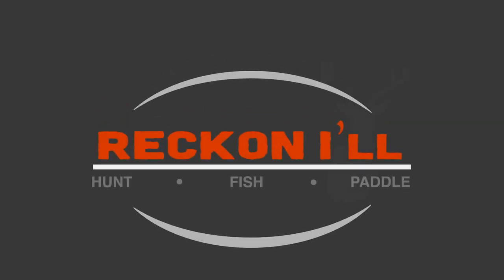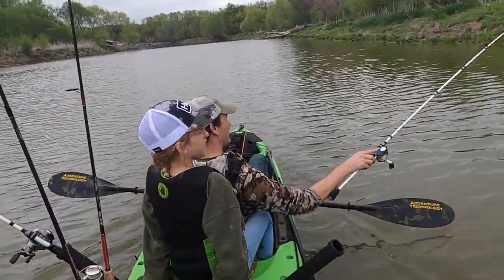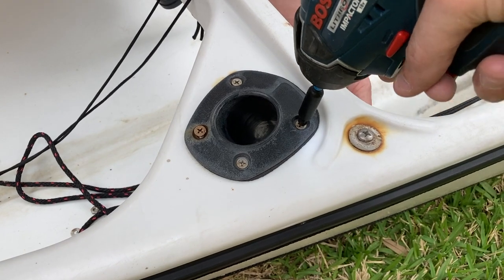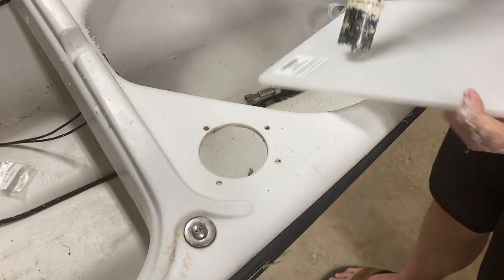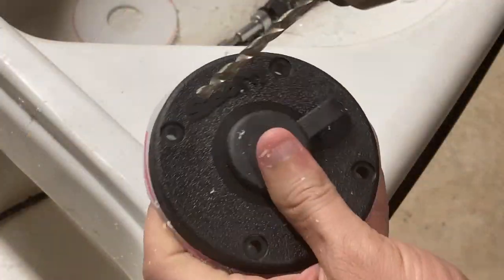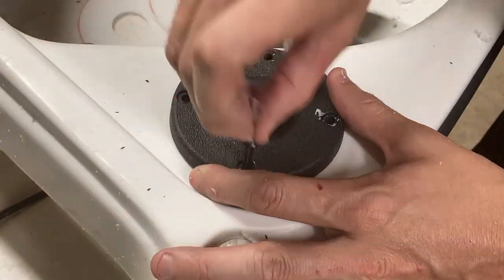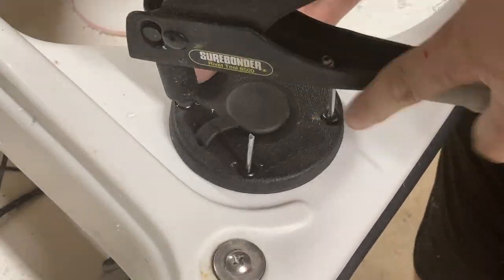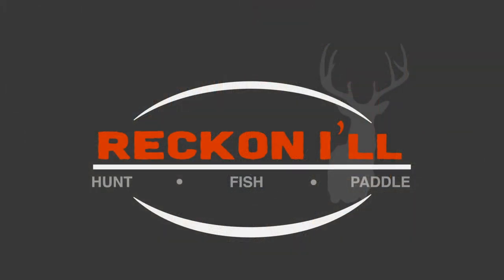Reckon I'll: Overhaul A Kayak for Fishing with Kids, Part 2: Upgrade the Rod Holders for Trolling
Learn how I took an older model Native Ultimate 14.5 tandem kayak and restored it for fishing with my kids.  This is Part 2 of a 5 part series.  This is video is focused on upgrading the factory flush mount rod holders to sturdy Scotty Rocket Launchers to keep the fishing action high for the kids.

Part V: Adding Track System for Attaching A Fish Finder, Battery Box and Crateless Rod Holders